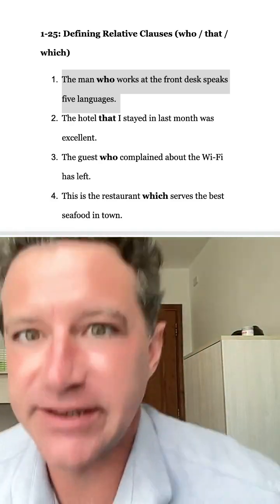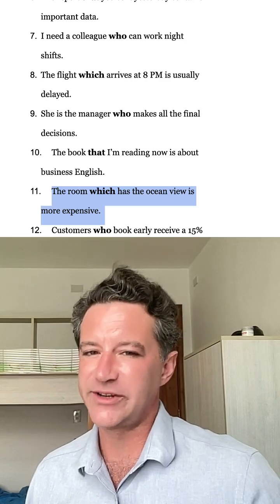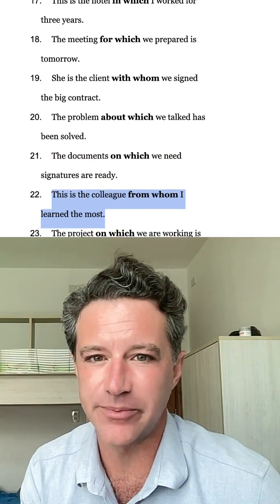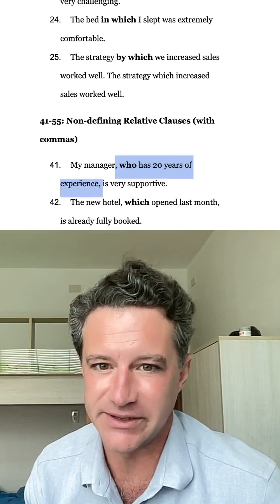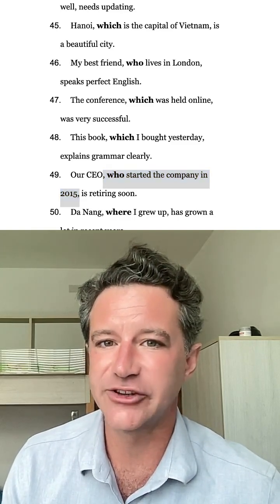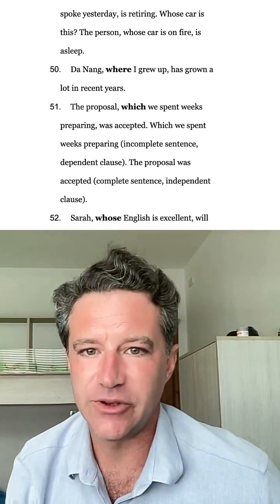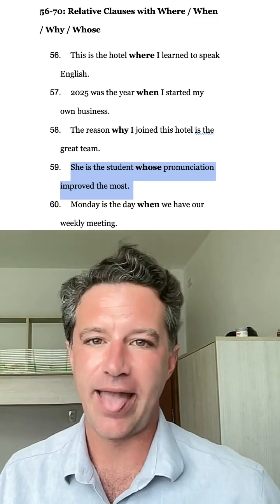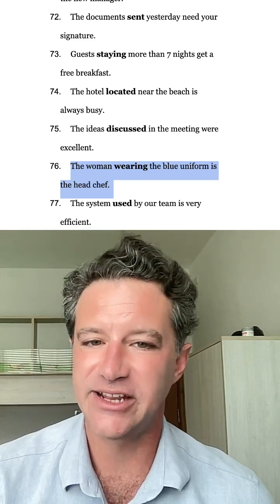Easy English Livestream: Relative Clauses